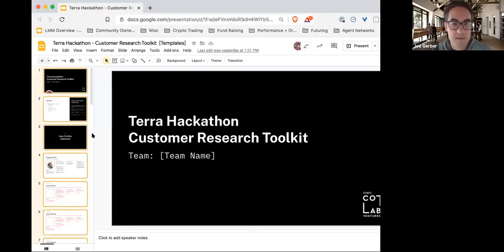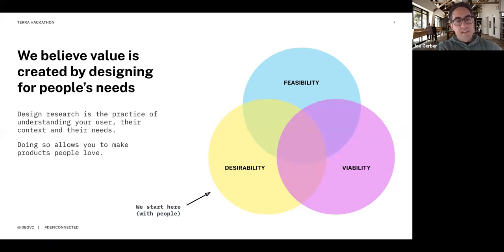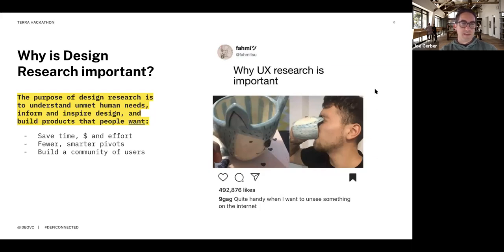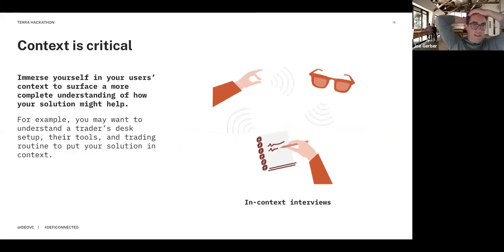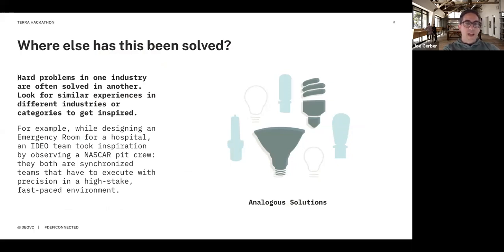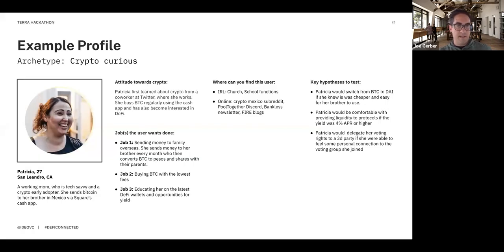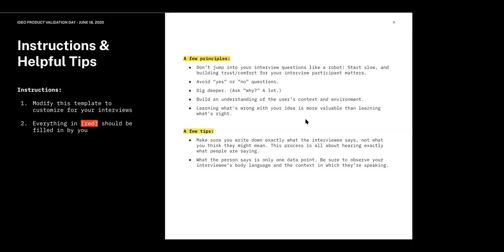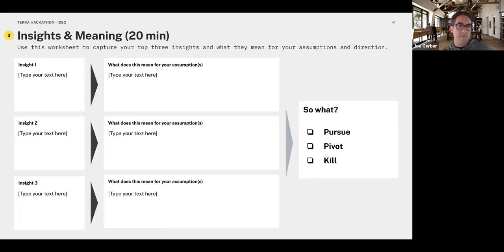Hackathon DeFi Connected Workshop: User Research 101 by IDEO Colab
Instructors:
- Joe Gerber, Managing Director at IDEO CoLab Ventures
- Gavin McDermott, Investor at IDEO CoLab Ventures
- Ramon Marc, Design, Strategies, Futures at IDEO